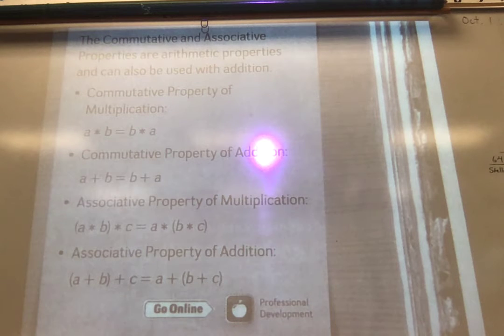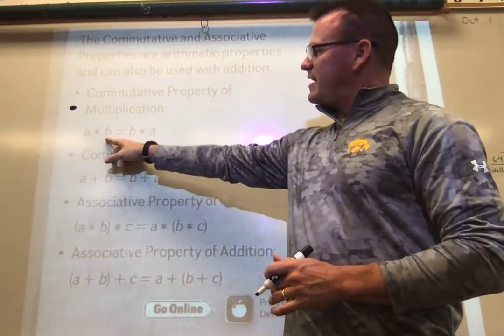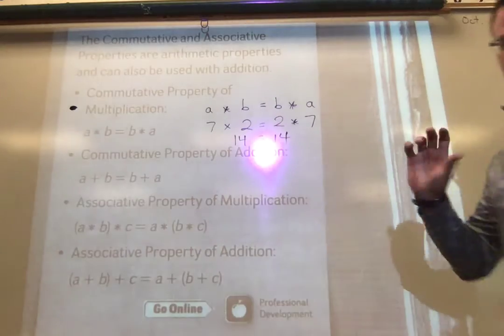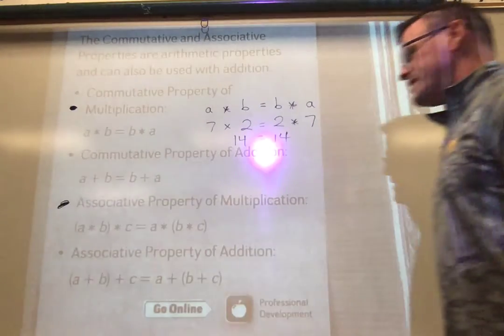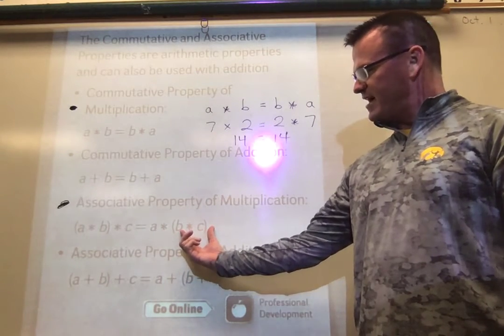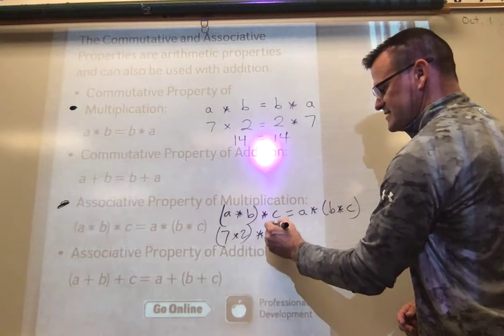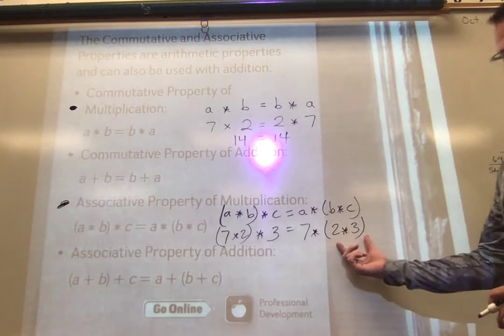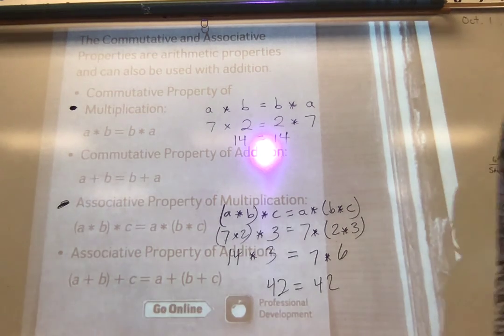Lesson 2-5 Focus Lesson Part 1